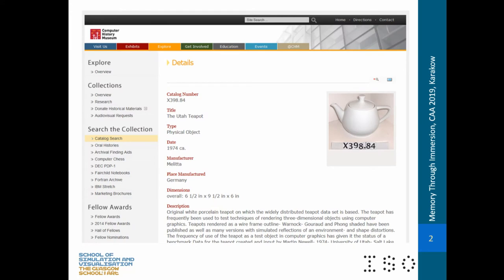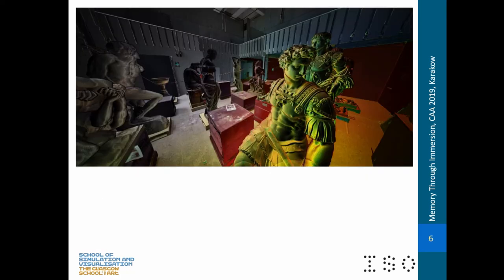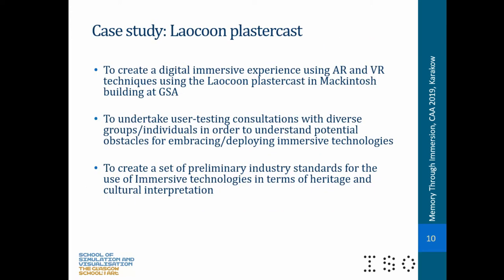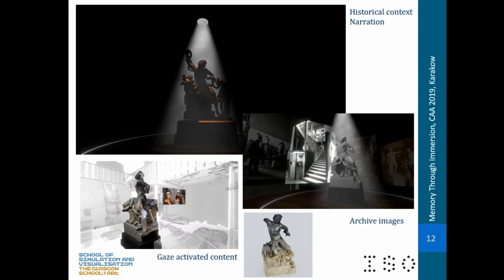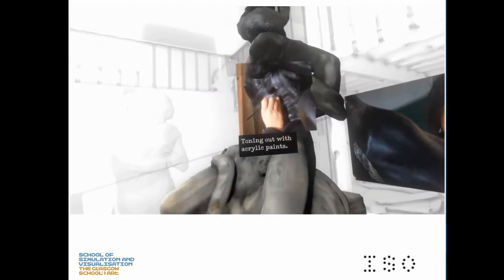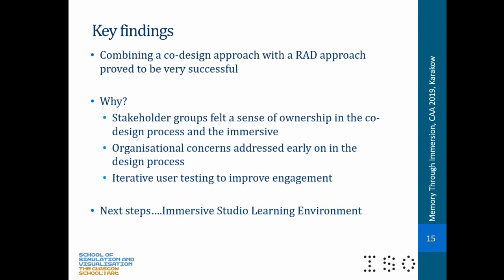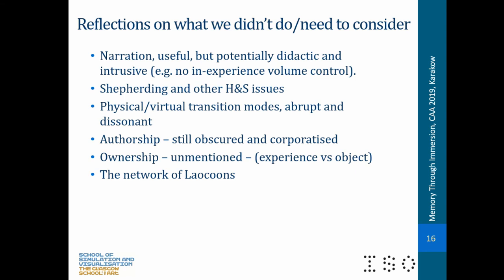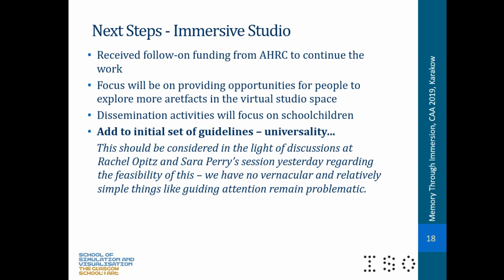Evoking memory through immersion: the case of the Laocoon cast at Glasgow School of Art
Immersion  is  an  approach  increasingly  in  demand  for  visitor  and  cultural  attractions.  This  can  include  the  use  of  a  wide  range  of  technologies,  from  large  video-mapped  in-stallations  for  wider  audiences  to  Head  Mounted  Displays  for  more  intimate  experienc-es,  360  films,  spatialized audio for explorations into Virtual Reality (VR) and Aug-mented Reality (AR) in-site specific contexts. However, there remain a number of ob-stacles to its broader adoption: audience perception, technical constraints, day-to-day operational, investment in technology and  the  demands  of  meaningfully  integrating  rich  and  complex  datasets  into  the  immersive  experience. The Glasgow School of Art (GSA) and the digital studio ISOdesign have undertak-en an interdisciplinary pilot project fund-ed by UKs Arts and Humanities Research Council 'Next Generation of Immersive Experiences' funding strand. This paper presents research into immersive representations of place, memory and performance through a prototype interactive exhibit. As source material, the project has used a plaster cast of a renowned classical statue of Laocoon and his sons which was destroyed in the recent fire at the Glasgow School of Art, and this, now lost, artwork forms the basis the case study which this paper will discuss. We will not only detail the co-design development process of the projects primary outputs, an immersive and interactive AR/VR experience, but also the subsequent evaluation and the first steps towards a preliminary set of guidelines to inform work on future projects.

Stuart Jeffrey, Mark Breslin, Lauren Glasgow, Steve Love, Matthieu Poyade, Damien Smith, Jordan Trench